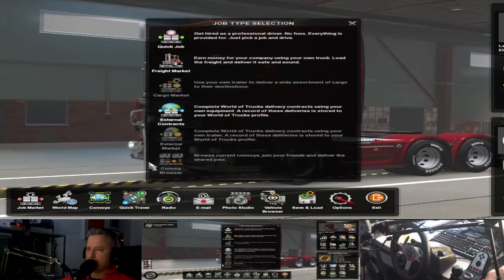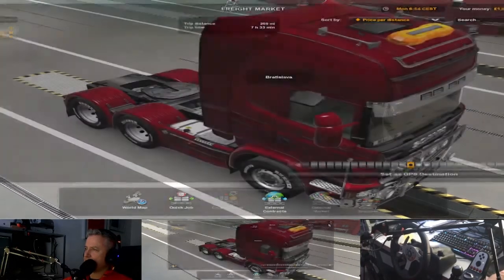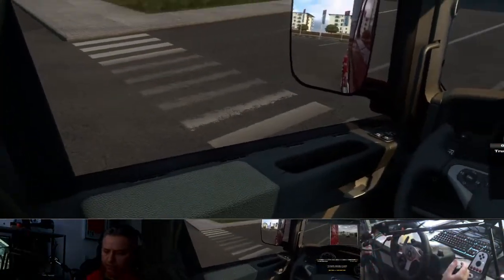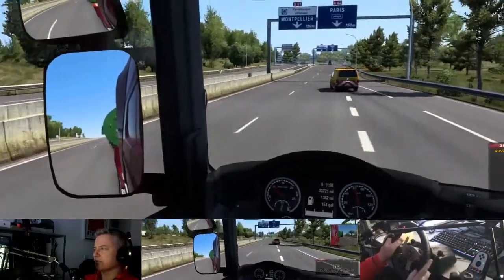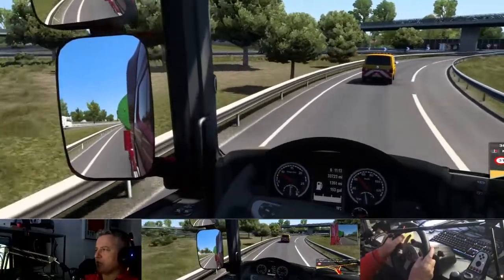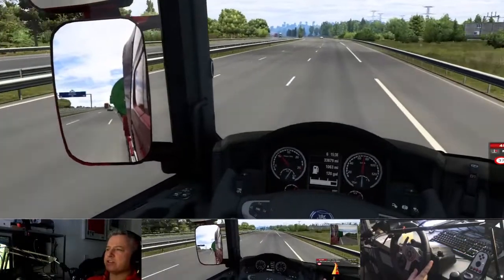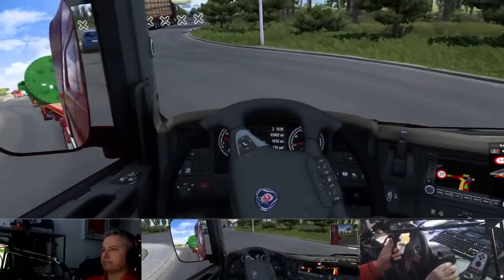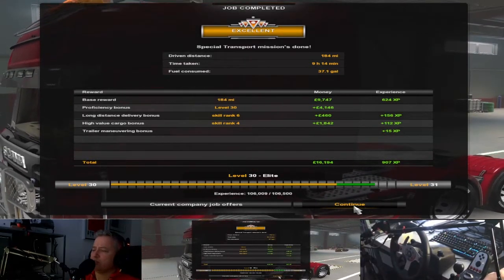ETS2 Heavy Haulage DLC Autoclave to Montpellier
Heavy haulage DLC upgrade was announced today, as we continue the the Eruo heavy loads. A large auto clave was on the menu today.

Widdowaker - Jim is a gamer on his second tour, used to game in the late 90's early 2000, with a group of friends made on line.

This channel is about Widdowmakers return to gaming for relaxation, with no stress, We might get competative..

Its early days so things will evolve.

To include and in no particular orders
ETS2,
ATS
PC2
Arma 3
War of rights
ACC
AC
GT legends
Race Room experience
The Hunter - classic and Call of the wild!
PGA Tour 2K21
And others